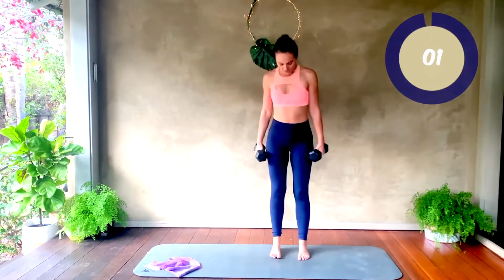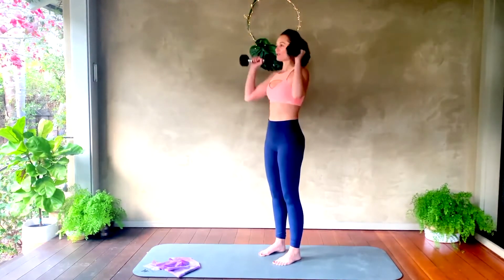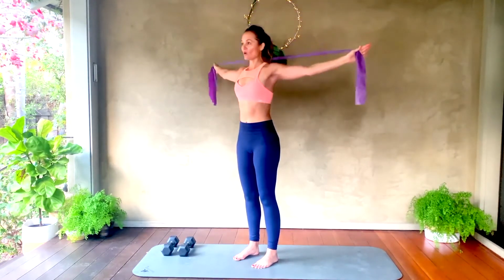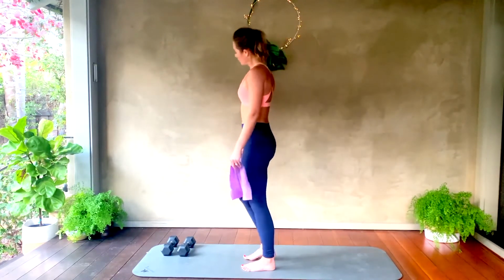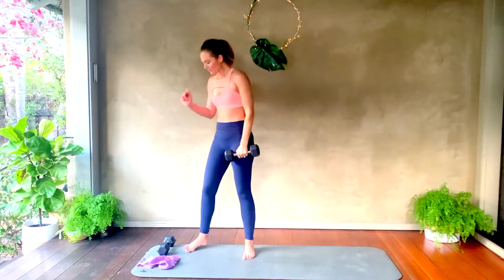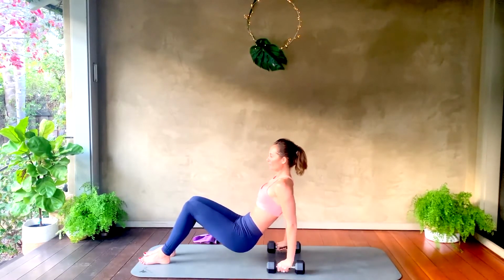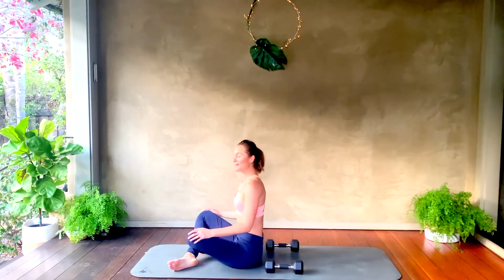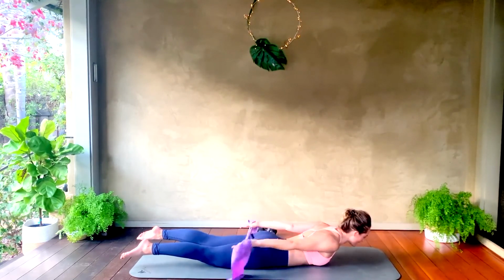15 MIN UPPER BODY FAT LOSS WORKOUT preview + equipment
To finish this workout and to follow THIS 30 DAY PROGRAM STRENGTH TRAINING FOR FAT LOSS - BUILD LEAN MUSCLE, TRIM, TONE AND SCULPT

15 Minutes strength training to sculpt and tone muscle while burning fat in upper body (come over to the website to finish this workout and you'll also work those abs!)
✅ You need :
1 Mat
1 Resistance band
1 set of dumbbells (8+ lb.)

⭐ For :
ALL levels
🎯 Focus :
Upper body

👯‍♀Have fun and remember if you want more, come back as many times as you like and repeat. Repetition and practice is what makes us stronger and helps us achieve our fitness goals !👍🏼